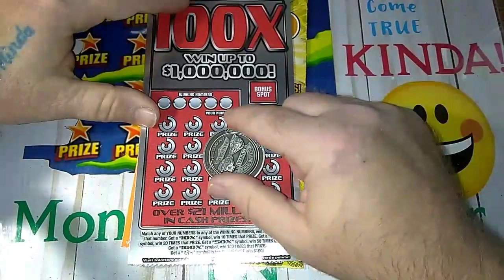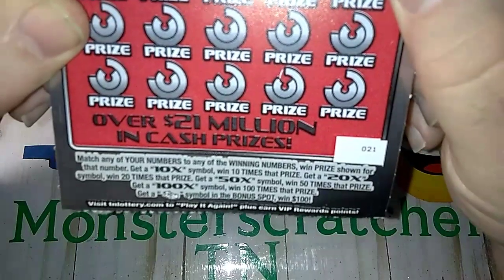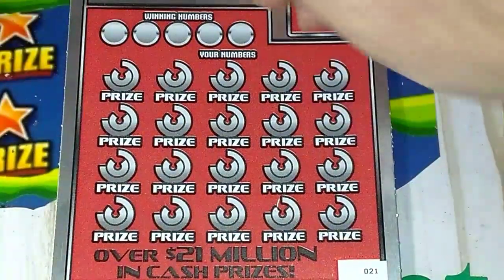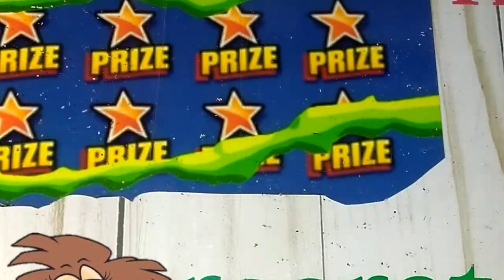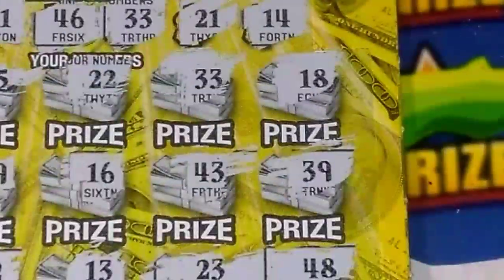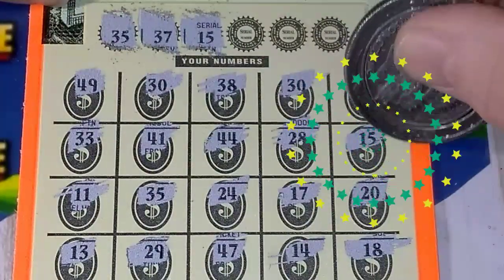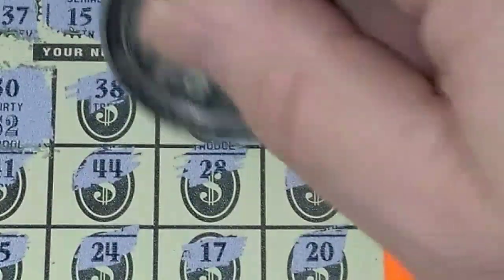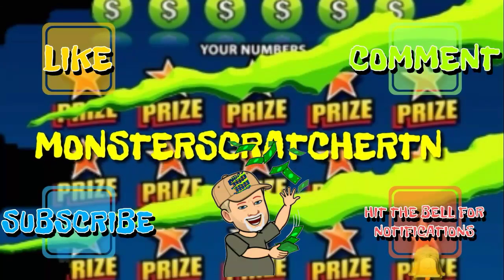3 Tickets 2 * Winners *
Thanks for your support👍 It means so much to me. ❤️